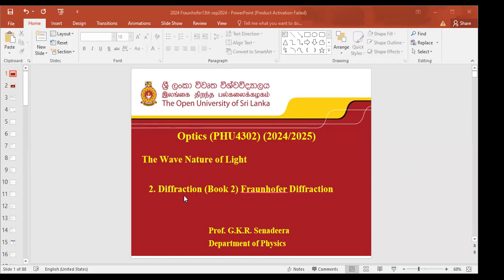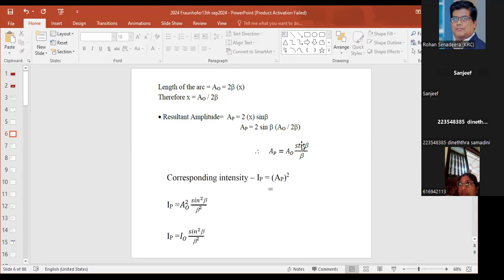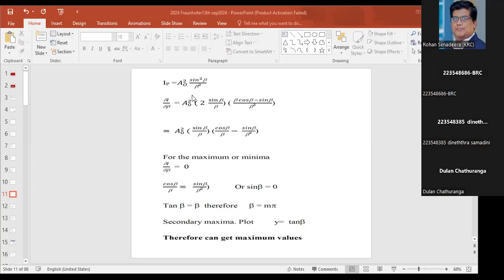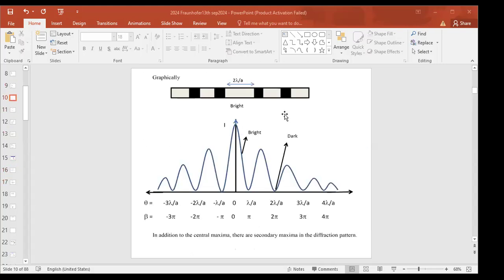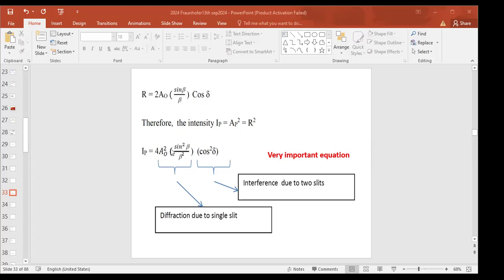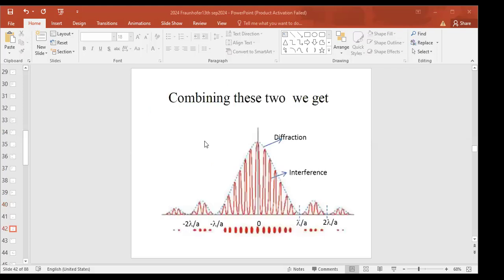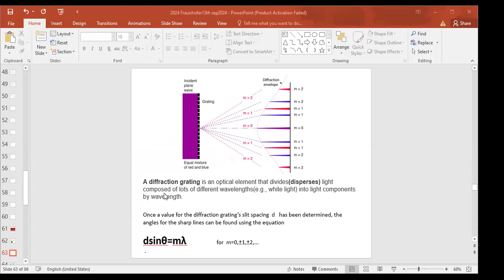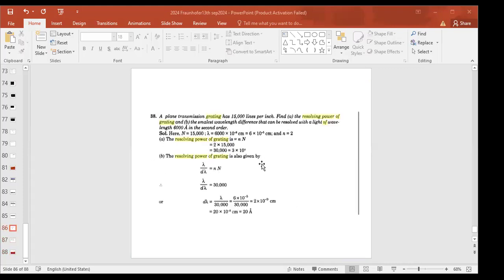Optics DS 04 - 2024